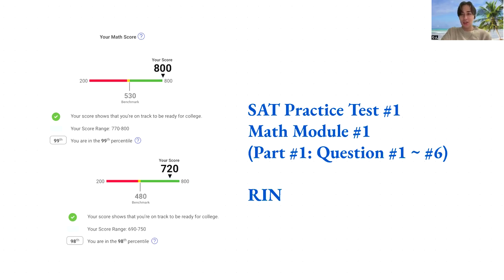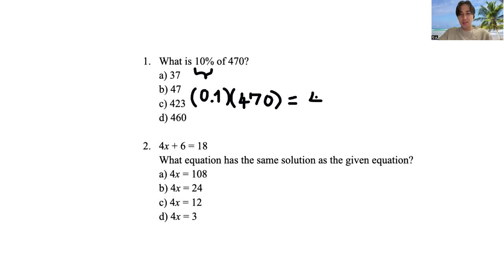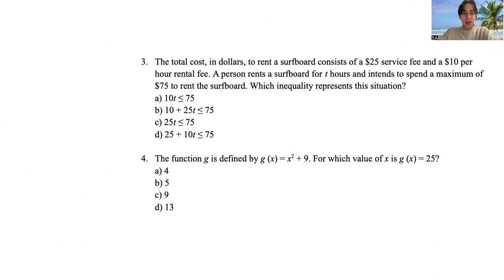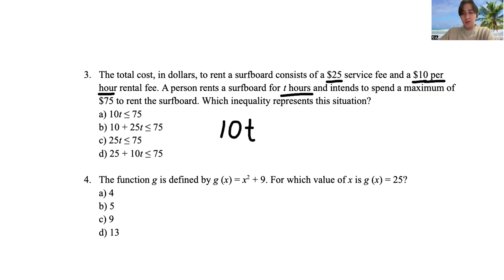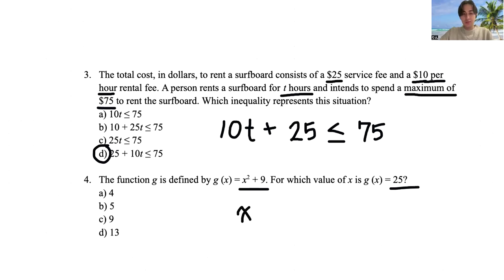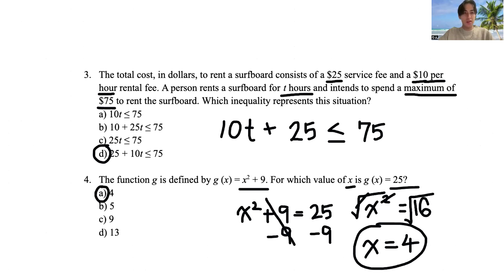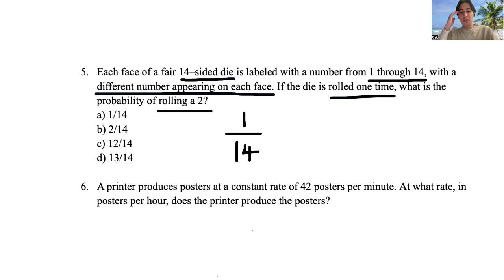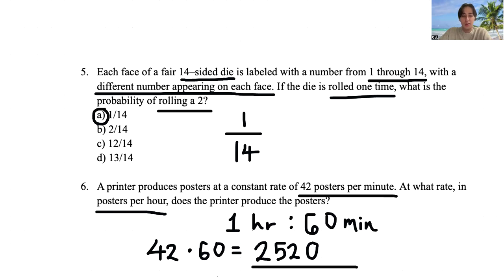SAT Math Practice Test #1 Part #1 (Module #1 Questions #1 ~ #6)